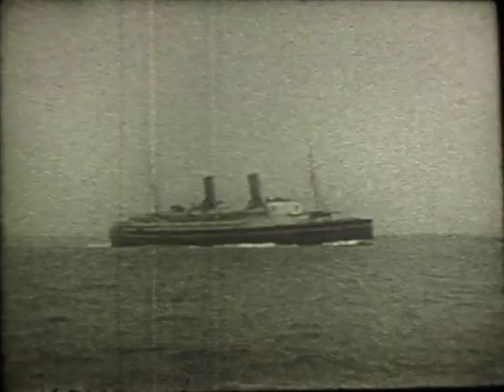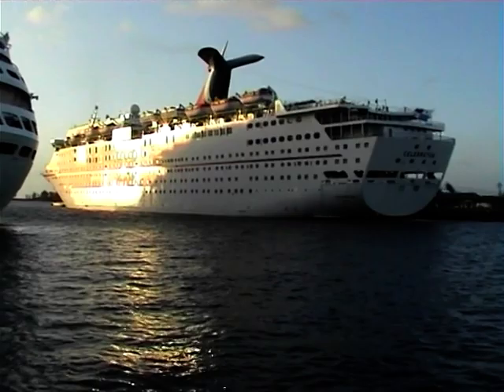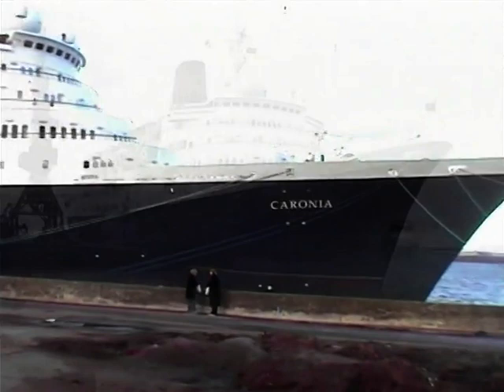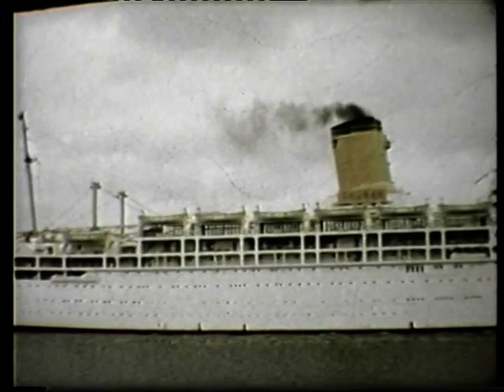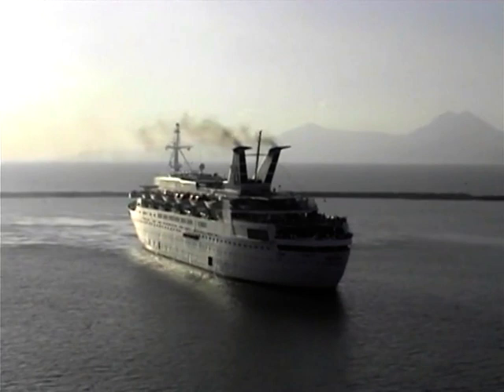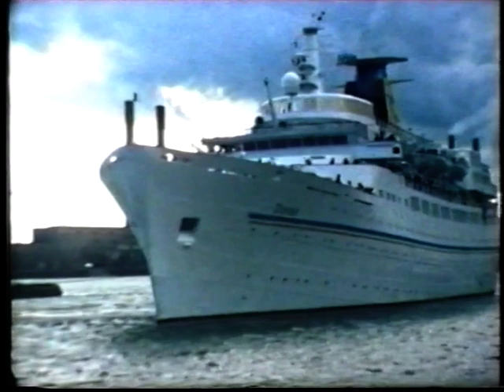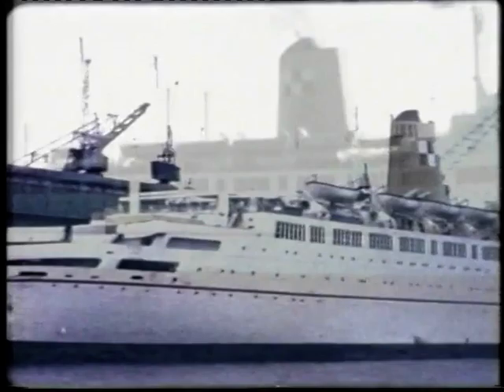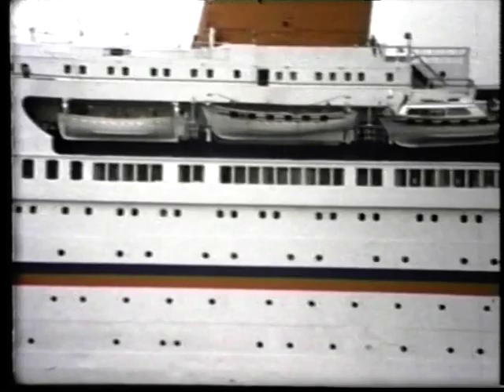A Personal A to Z - Part 2: C-E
Features: Canberra, Canton, Capetown Castle, Carla Costa, Carnival Celebration, Carnival Destiny, Carnival Fascination, Carnival Glory, Carnival Legend, Carnival Sensation, Caronia 1947, Caronia 1973, Carthage, Cathay, Celebrity Mercury, Chitral 1934, Chitral 1955, Chusan, Cilicia, City of Durban, Club Med II, Columbus C., Conte Biancamano, Constellation, Coral, Coral Princess, Costa Allegra, Cristoforo Columbo, Crystal Symphony, Cunard Countess, Danae, Dempo, Devonshire, Discovery, Dunnottar Castle, Edinburgh Castle, Ellinis, Empire Halladale, Empire Fowey, Empire Orwell, Empress of Britain, Empress of Canada, Empress of France, Enrico Costa, Eugenio C, Europa 1928, Europa 1952.